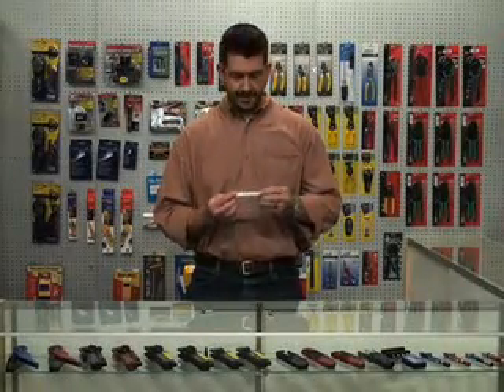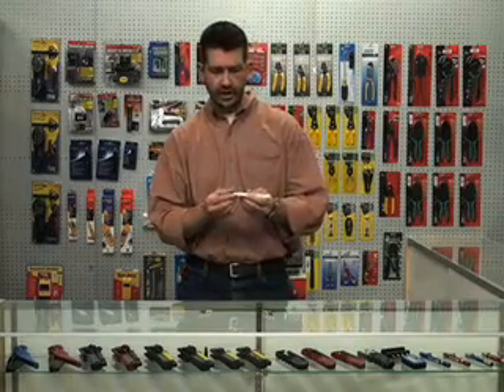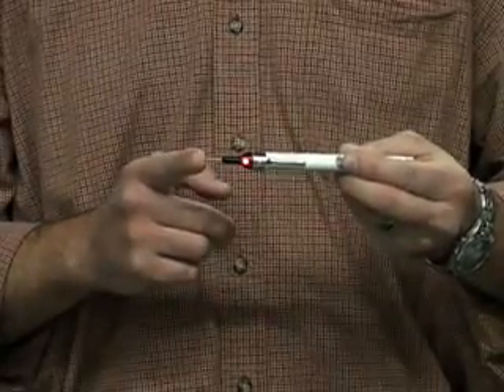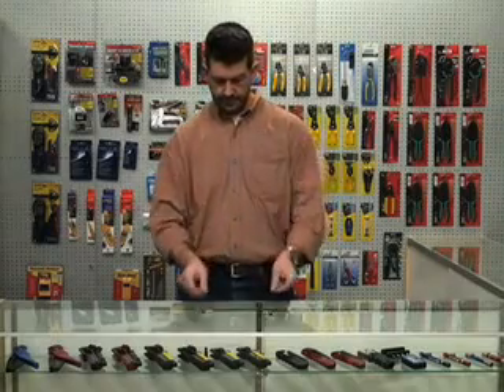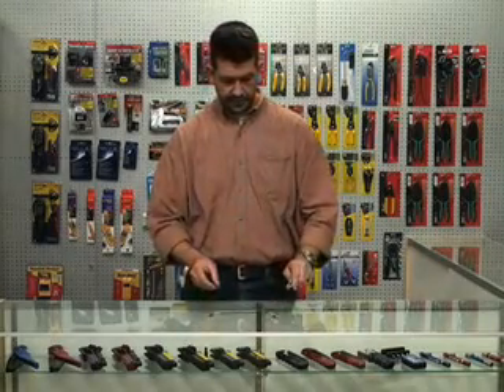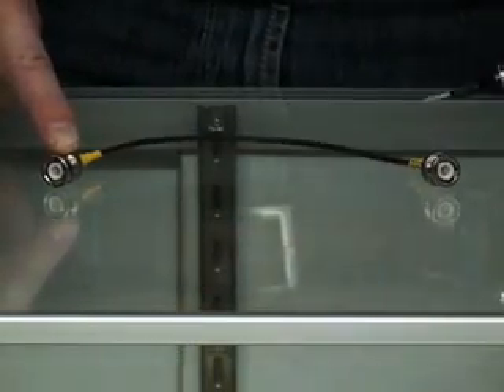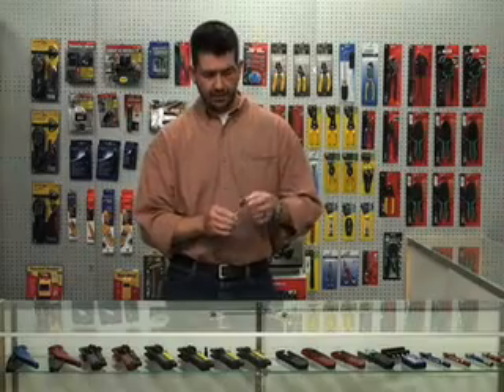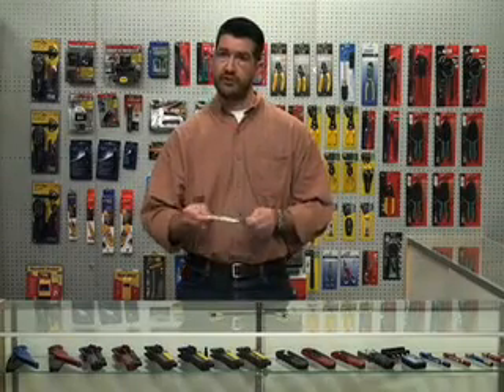Chex-Zit Continuity Tester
This clever little tool is the size of a pen and is the ultimate wire continuity tester!